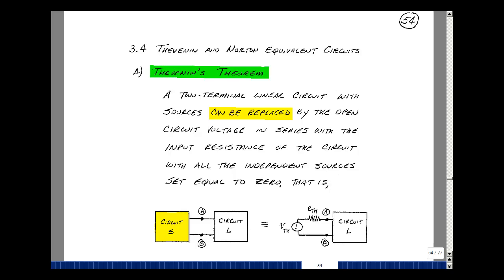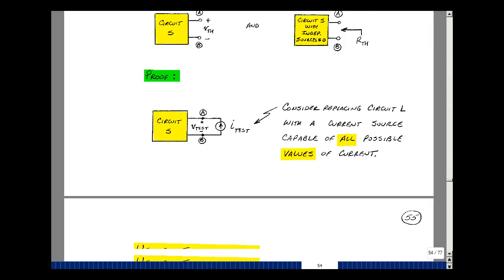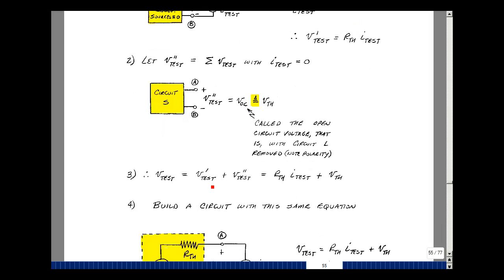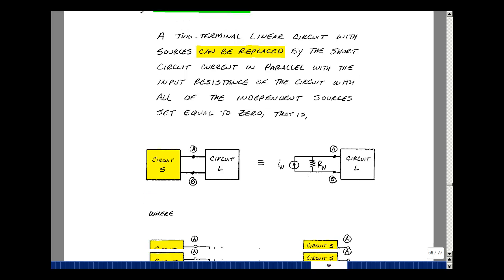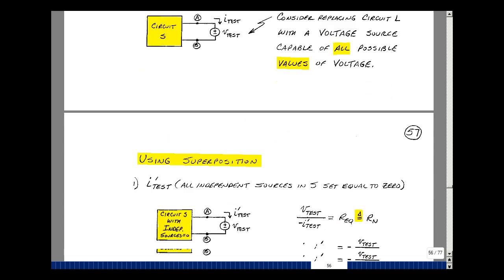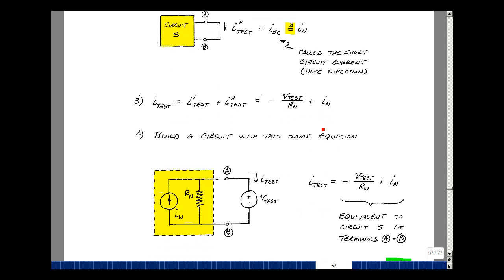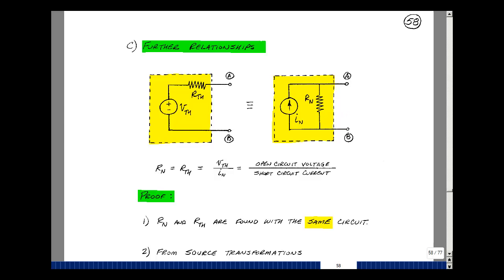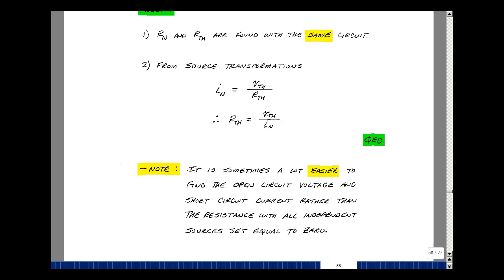ECE201msu: Chapter 3 - Thevenin and Norton Equivalent Circuits